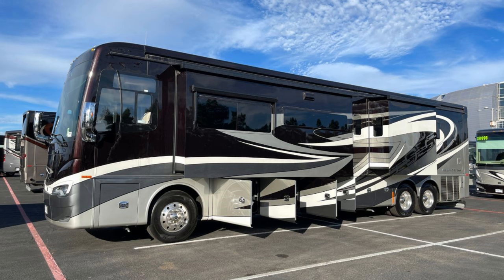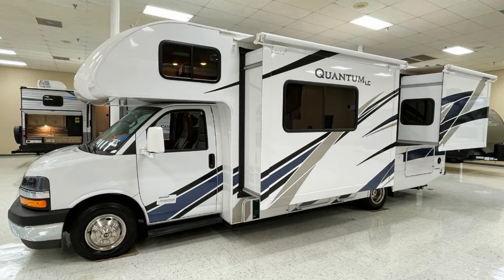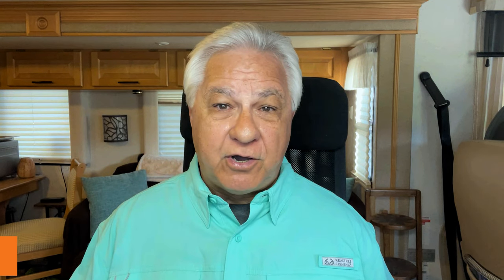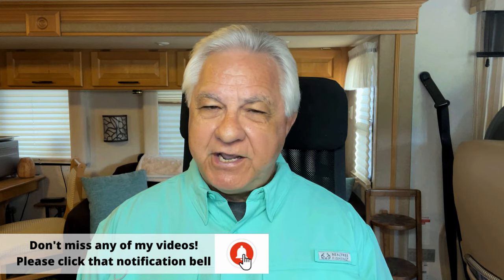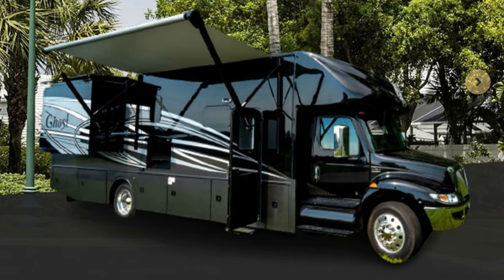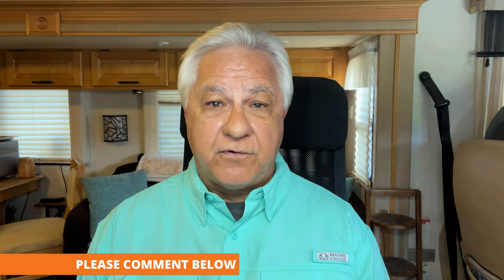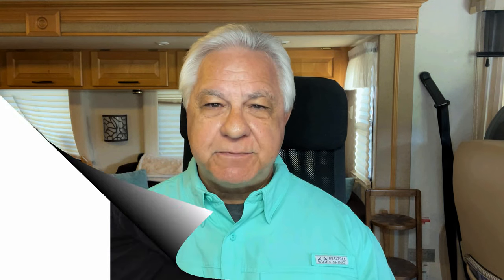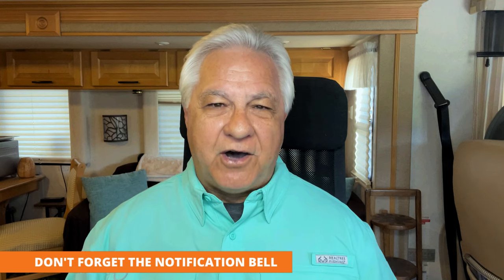The Best Class C Motorhomes For Full-time RVing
Full-time RVing is an appealing way to travel and see the country while enjoying the benefits of taking your home along with you.

But which RVs are best for that kind of travel? Of course, Class C RVs are widely used for weekend excursions and vacations.

But are they useful for full-time RVing? And if so, what brands and models are the best to choose? This video helps answer those questions.

🟢 GET MY NEW CLASS C AND SUPER C BUYING GUIDE

🟢 GET MY USED CLASS C AND SUPER C BUYING GUIDE